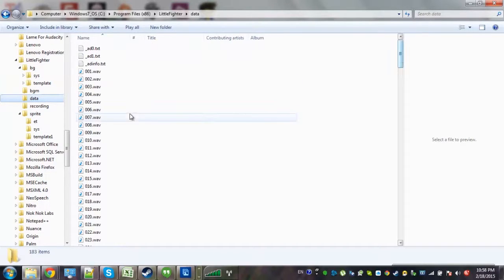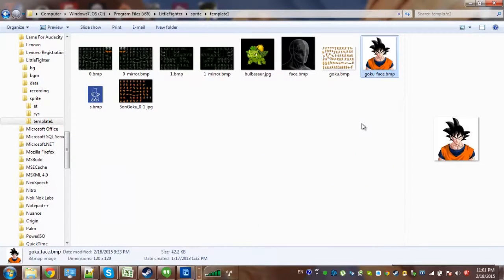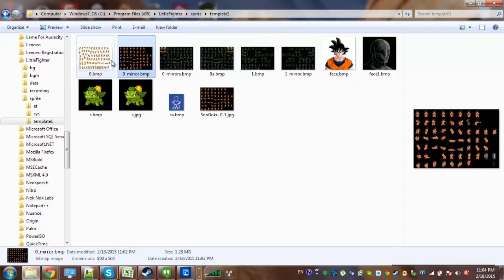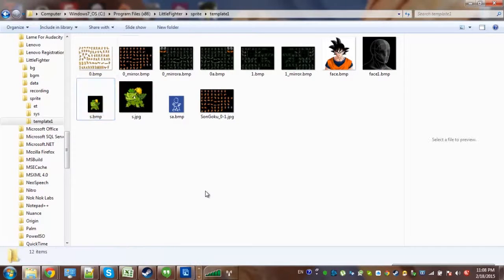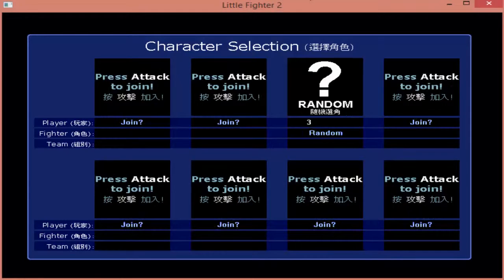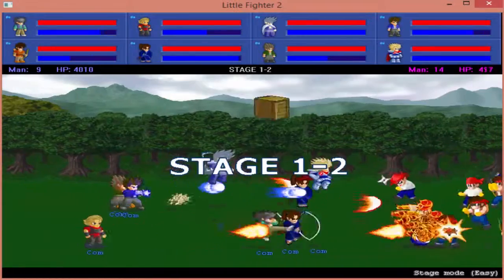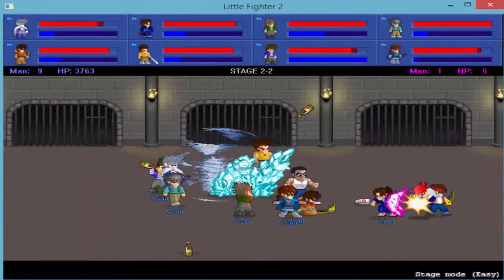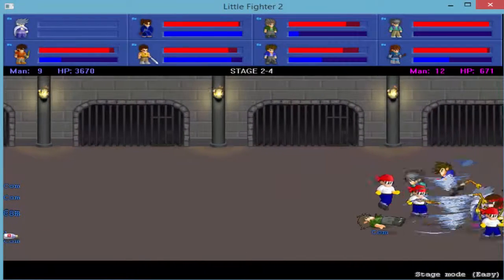Let's hack and play Little Fighter 2 (1999)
a side scrolling fighting game, good for multiplayer, and we can hack some sprites into it as well!